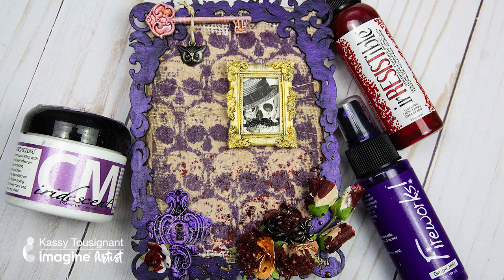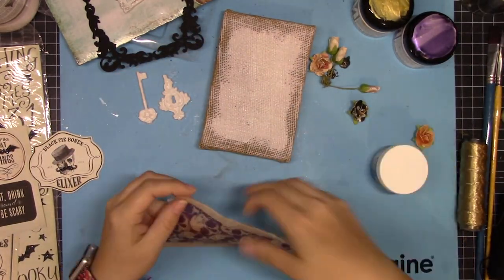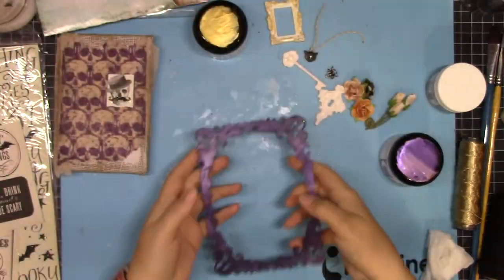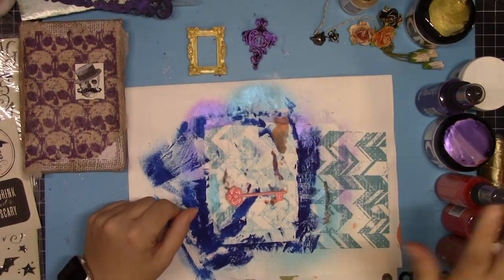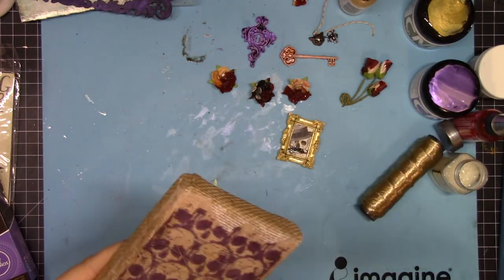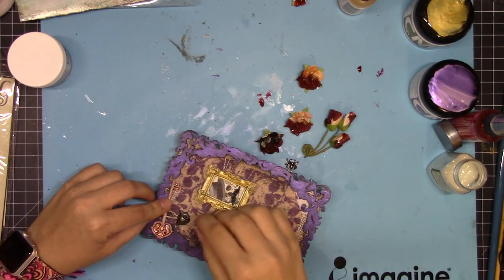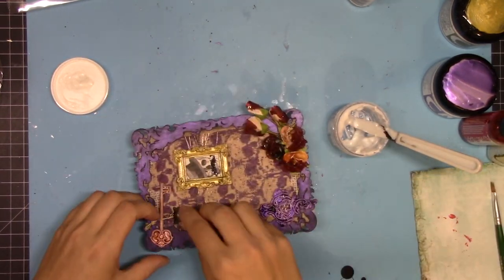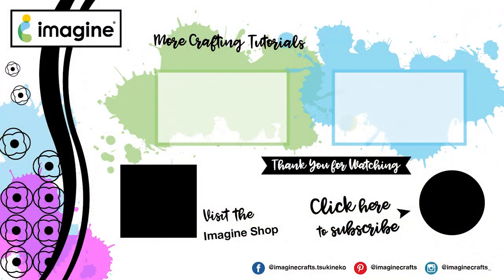Learn to Create a Mixed Media Halloween Project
by Kassy Tousignant

I admit Halloween is my favorite holiday. I couldn't let this year pass by without making at least one ghouly scary project! Let me just tell you that the iRESISTible colored texture spray in Love Letter makes THE BEST blood splatter for all of your Halloween decorating needs. From stamping a great skull background in VersaFine Clair to creating interesting and wonderful texture and color with Creative Medium and the iRESISTible line, you have everything you need to create excellent mixed media projects.

Supplies

Imagine

• Fireworks! Shimmery Craft Spray - Tangelo, Potters Clay, Grape Jelly, Rich Cocoa

Other

• Gold thread
• Clear glass glitter
• Prima - black gesso, paper flowers, resin frame, clay moulds
• Tim Holtz - Burlap canvas board, metal owl and spider
• Carabelle Studio - skull background stamp
• Used tea bag
• Daler Rowney - white gesso